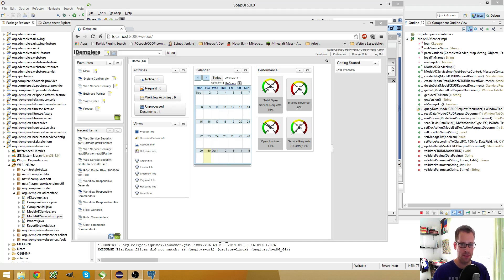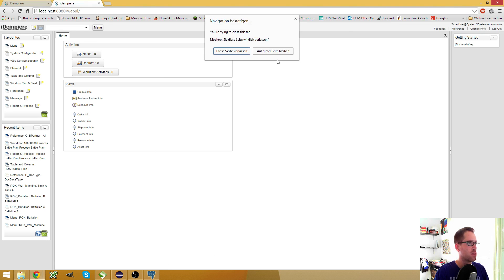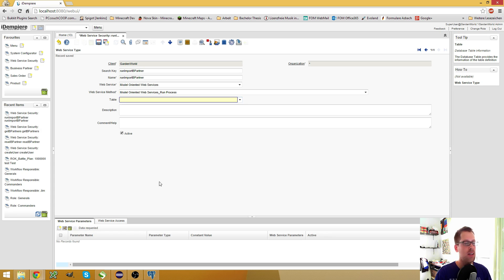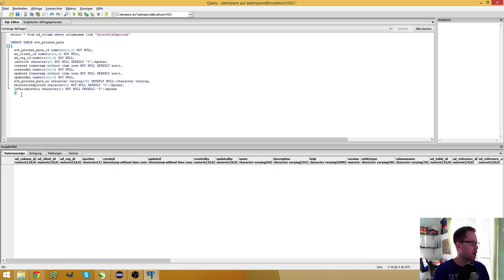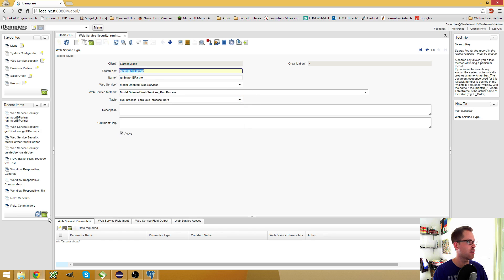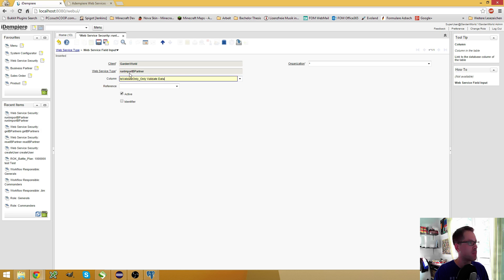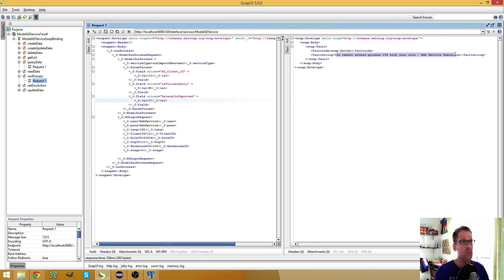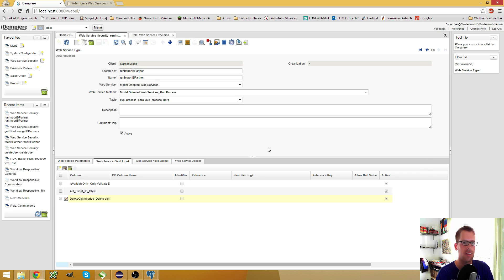Developing iDempiere 2.0 - WebServiecs - runProcess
In this video you will learn how to run iDempiere processes via Webservices